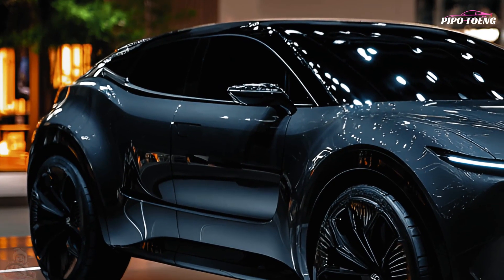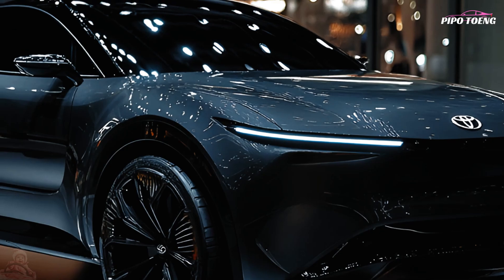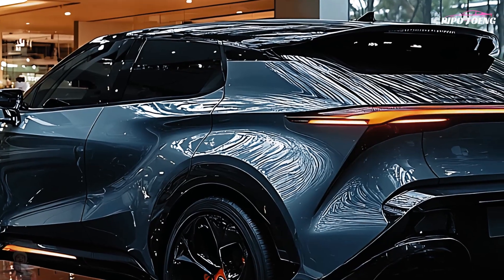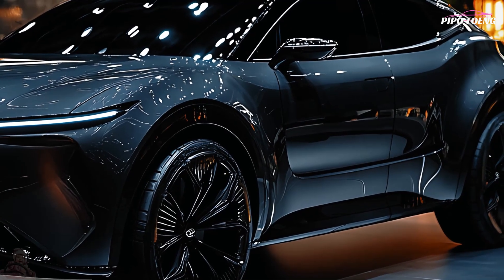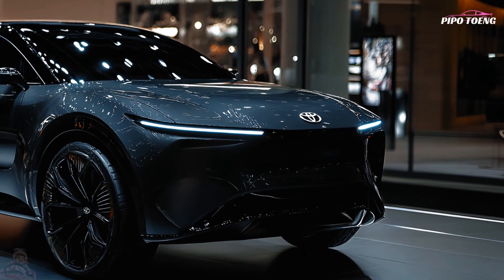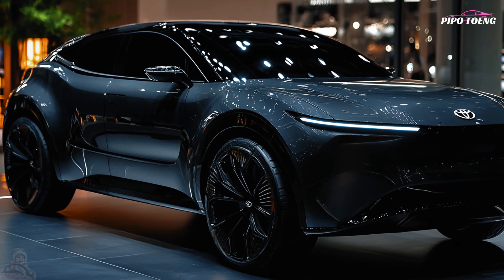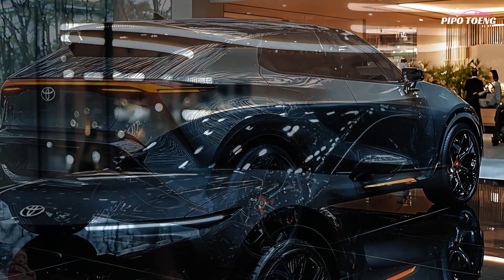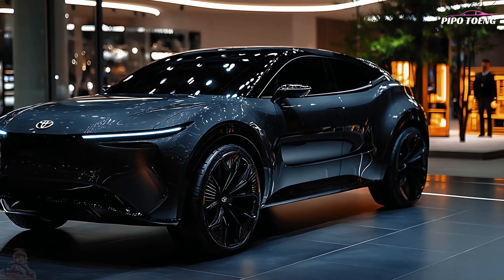All-New 2025 Toyota Harrier: The Best SUV Redesign Ever!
The all-new 2025 Toyota Harrier is here, and it's redefining what an SUV should be! With a sleek and modern redesign, the Harrier combines elegance, performance, and cutting-edge technology to offer the best SUV experience yet. In this first look, we dive deep into the bold new exterior design, upgraded features, and luxurious interior that make the 2025 Harrier stand out in the crowded SUV market. Whether you're looking for a family-friendly vehicle or a stylish ride for city driving, the new Toyota Harrier is the ultimate choice. Watch the full review of the 2025 Toyota Harrier and discover why this redesign is the best in its class!